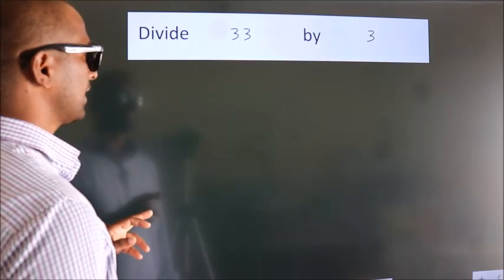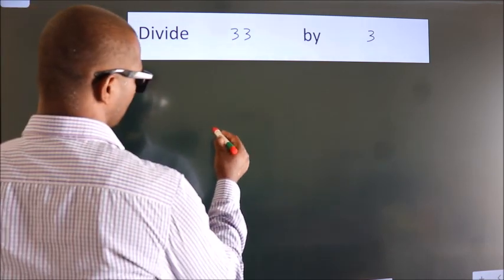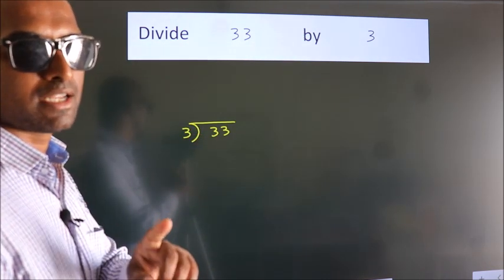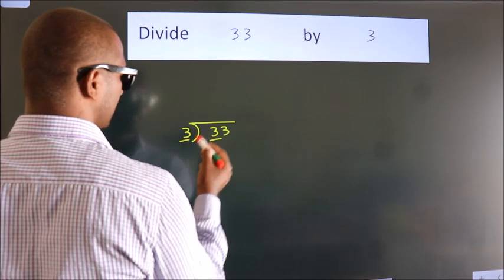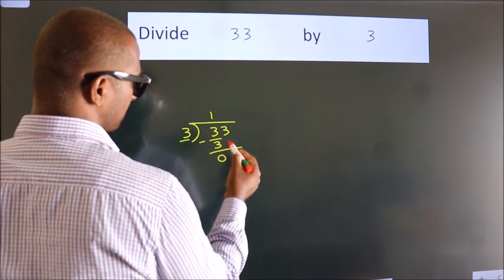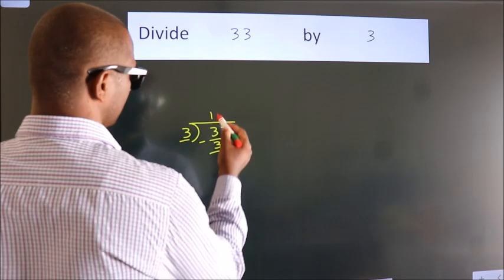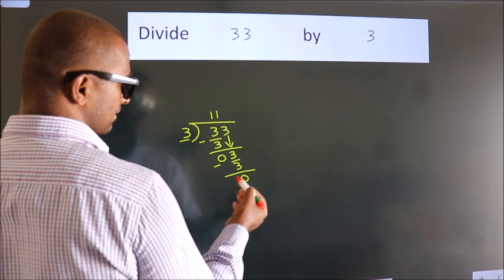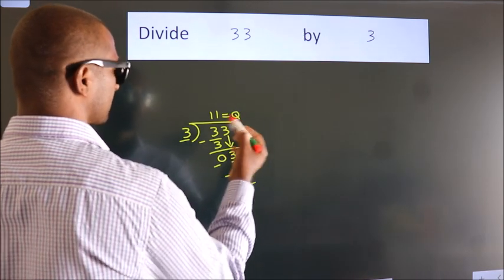Divide 33 by 3 Divide completely